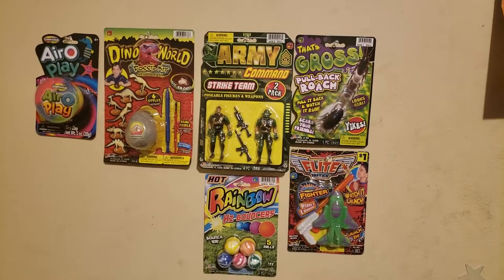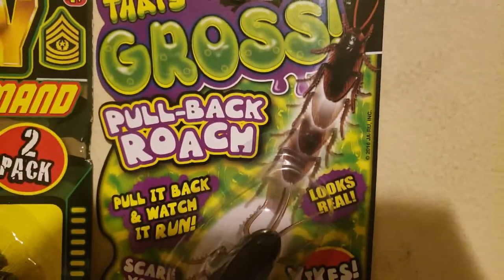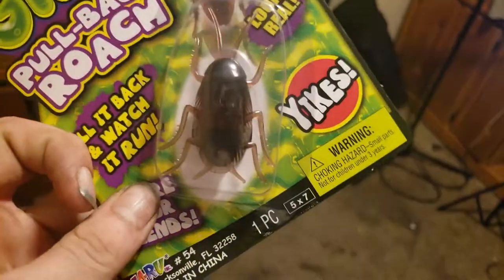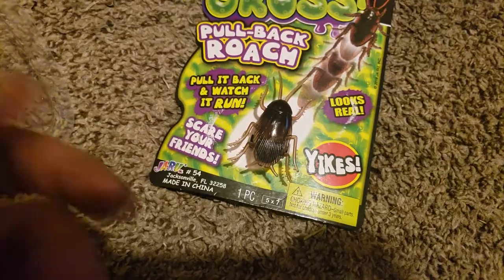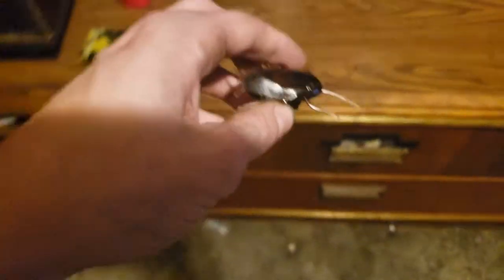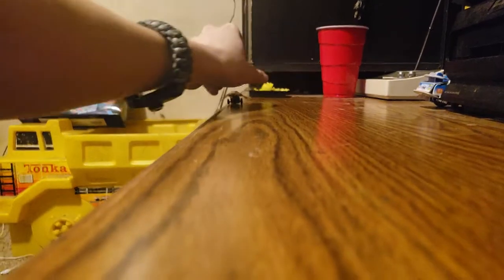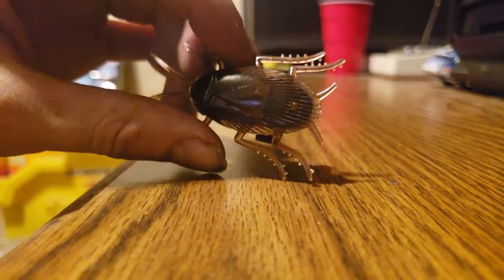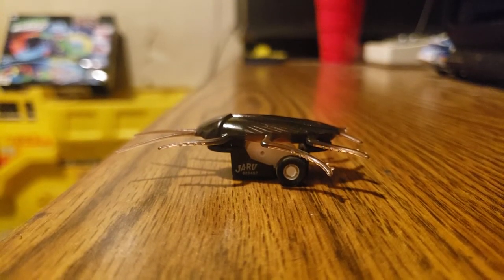A dab of TOYS! Episode 23. Fake cockroach